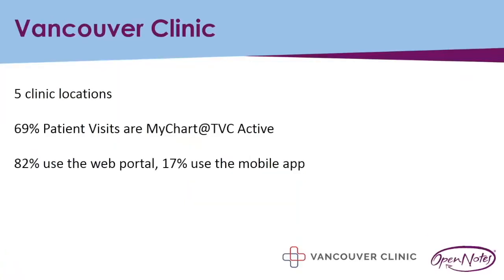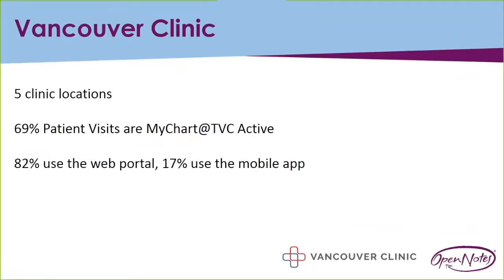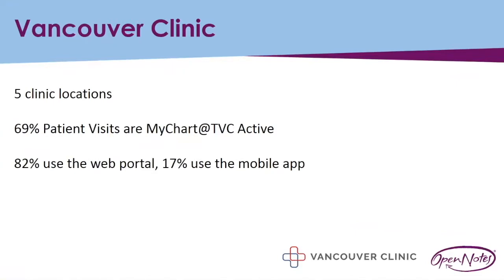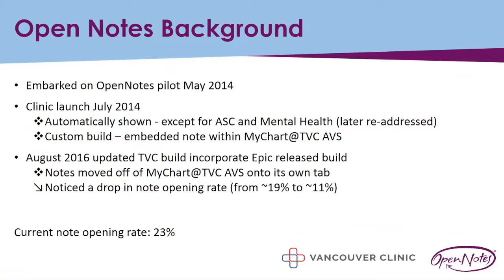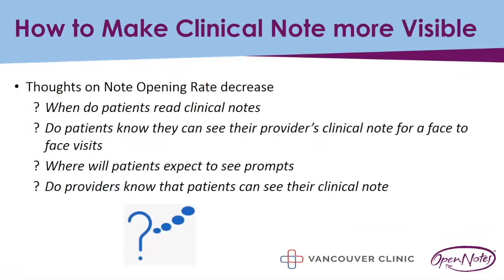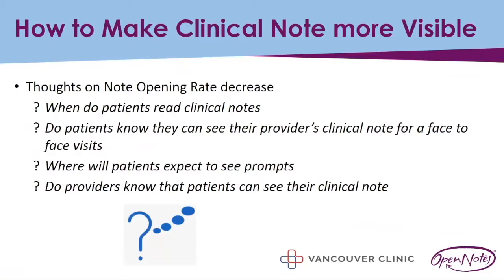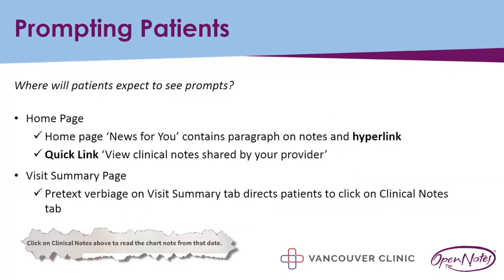The Vancouver Clinic Experience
Dr. Marcia Sparling shares challenges and lessons learned from implementing OpenNotes at the Vancouver Clinic.